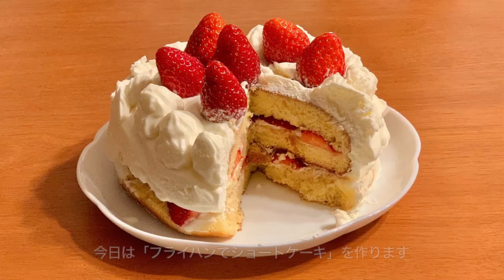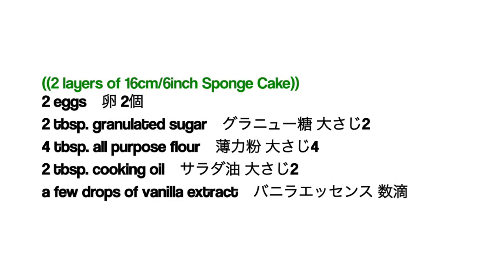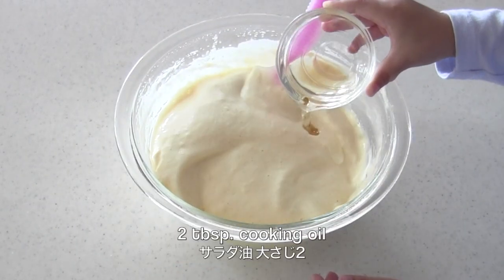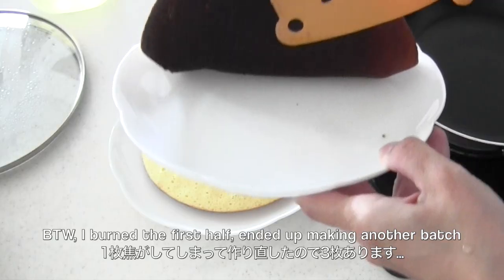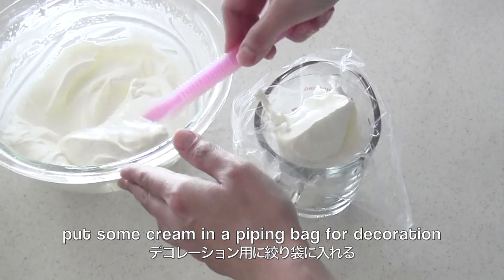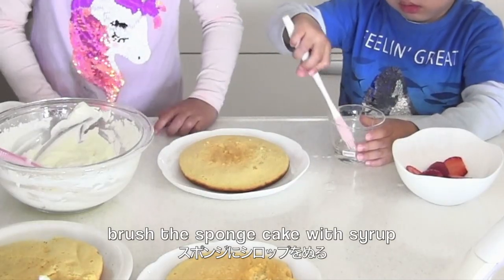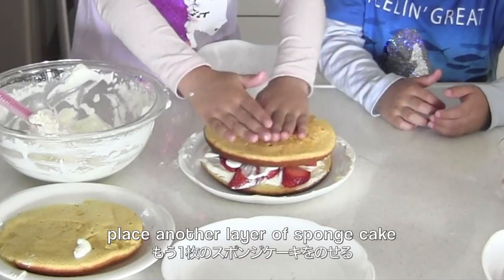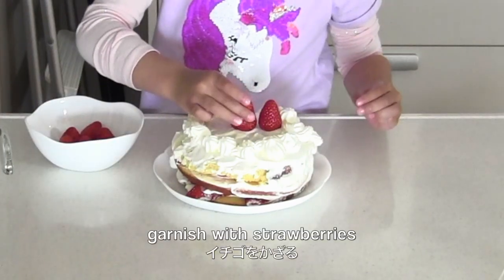Japanese Strawberry Shortcake in a Frying Pan (NO OVEN Cake Recipe) | OCHIKERON Create Eat Happy :)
Shortcake (Shotokeki) is the most popular cake in Japan, loved nationwide. Layered sponge cake with strawberries and whipped cream. Simple yet delicious 😋

If you don't have a small frying pan, you can use a larger one. Then cut the sponge cake in half or quarters to make a half piece of cake or a quarter piece of cake 🍰❣️

FYI: 16cm (6inch) Frying Pan

Japanese Strawberry Shortcake in a Frying Pan (NO OVEN Cake Recipe)

Difficulty: Easy
Time: 30min
Number of servings: 2 layers of 6 inch cake

Ingredients:
((Sponge Cake))
2 eggs
2 tbsp. granulated sugar
4 tbsp. all purpose flour
2 tbsp. cooking oil
a few drops of vanilla extract *optional
((Syrup))
20ml hot water
1/2 tbsp. granulated sugar
1 tsp. rum *liquor is optional
((Decoration))
200ml whipping cream
1 tbsp. granulated sugar
strawberries

Directions:
((Sponge Cake))
1. Put the egg and granulated sugar in a bowl. Beat with an electric mixer until white and fluffy.
2. Sift in cake flour and mix with a spatula until combined. Then mix in cooking oil and vanilla extract.
3. Heat cooking oil in a frying pan. Pour half of the batter, cover, and cook on low for 4~5 minutes. When the surface becomes dry, remove from the pan, wrap with plastic wrap, and cool completely.
((Syrup))
1. Mix hot water and sugar very well.
((Decoration))
1. Cut strawberries, save some for topping. Combine whipping cream and granulated sugar in a dry clean bowl. Float the bottom of the bowl in ice water, whisk the cream until it forms a soft peak.
2. Brush the sponge cake with syrup. Coat the surface with the cream. Place cut strawberries over the creamed surface. Then coat again with the cream. Place another layer of sponge cake, and frost top and side with the cream.
3. Pipe out some whipped cream and garnish with some strawberries.

* Place the cake in the fridge for a few hours ~ a day. The cream will set and you can cut the cake easily. Eat within the next day.